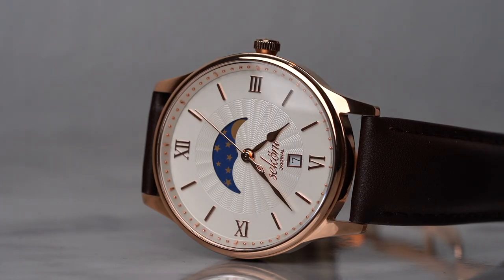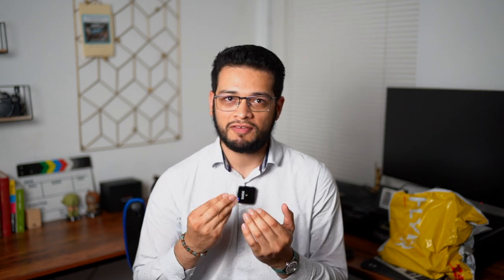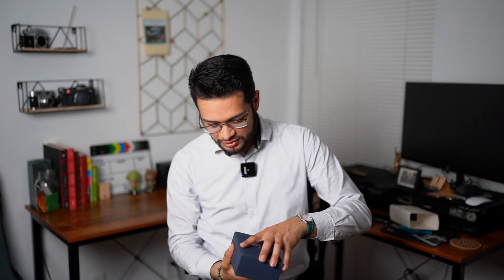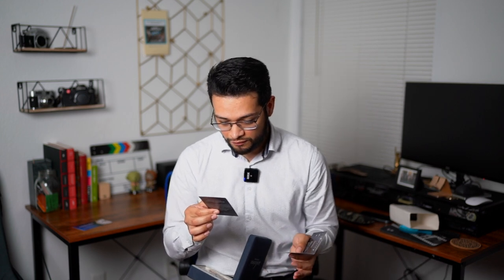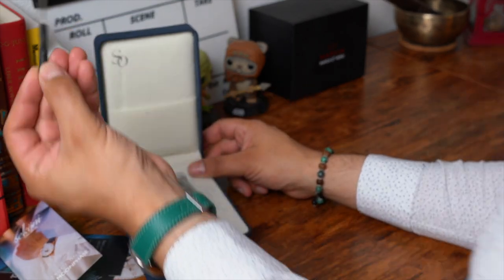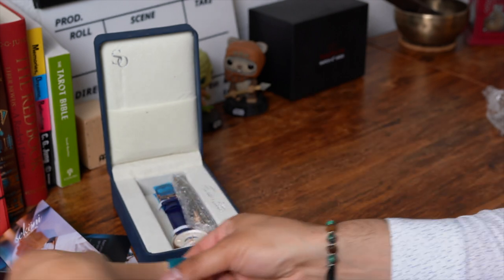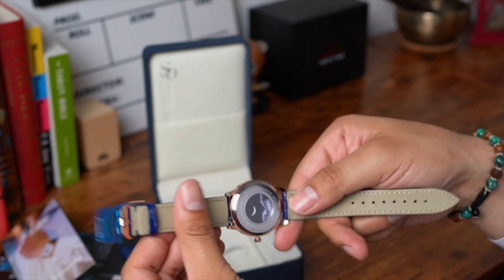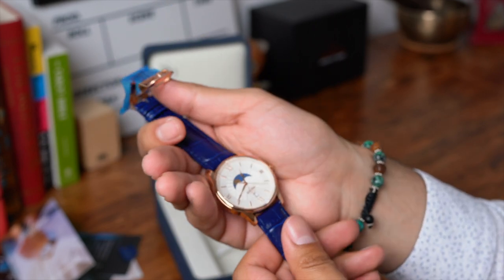$250 Moon Phase Watch Sekoni Original - Affordable Luxury Dress Watch Unboxing - Guilloche Dial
Moon Phase Watch Sekoni Original Under $250 Affordable Luxury Watch Unboxing - Guilloche Dial. Affordable Moon Phase Sekoni Original Watch First Impressions - Strap Monster and Guilloche Luxury.

The Moon Phase complication is one of the oldest ones you could get on a clock or pocket watch. Sure you can look it up on your phone, but you could also have a piece of the tradition and art of the moon phase on your wrist. In a diverse watch market, the moon phase has been largely pushed aside in the lower price points with very few options. Without wanting to spend a couple thousands on a moon phase mechanical watch, a quartz is the best option for reliability and accuracy in the lower price ranges. Iron Annie and Zepellin have moon phases but the moon is not very prominent. Seiko discontinued their large moon phase. So enter Sekoni Original to fill that void with a fairly priced large moon on the dial to enjoy. Plus a Guilloche enter dial to add luxury. Enjoy my first unboxing/unbagging of the Sekoni Original Tidal Moon Phase. Here I go over the specs and share my first impressions holding the watch. A more thorough review is coming soon with product shots and wrist shots to see the watch in use and in the wild.

0:00 Welcome
0:22 Introduction
2:25 Sekoni Brand
3:23 Unbagging Action
3:40 First Impressions
8:00 Reviewing the Contents
13:05 On Blue Strap
15:55 Conclusions